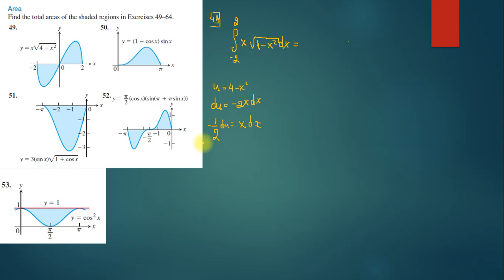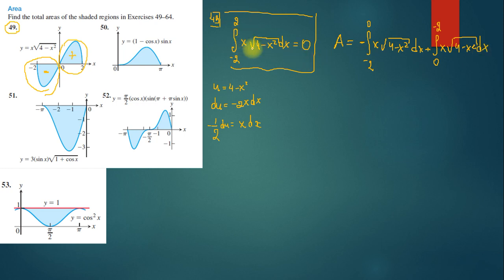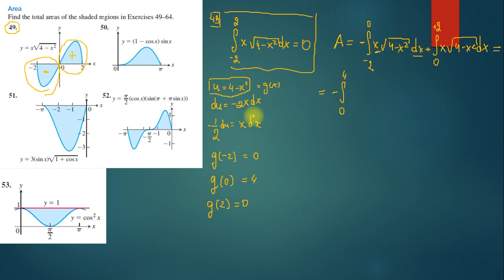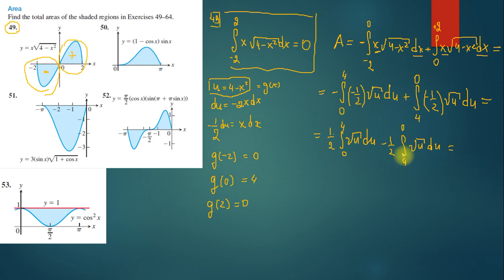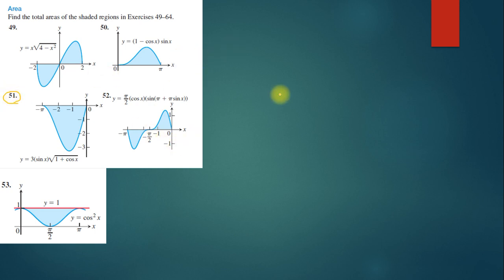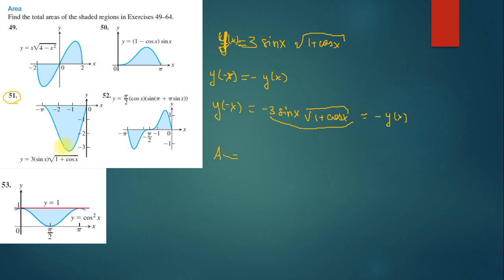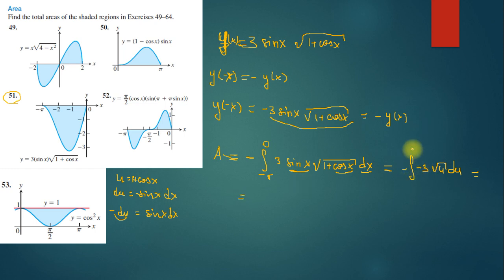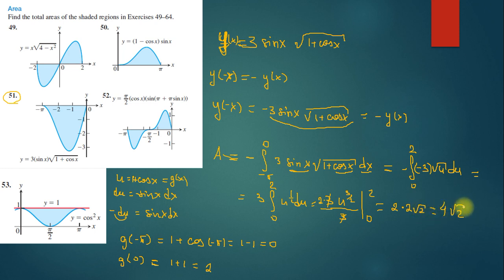Solution of exercises 49- 51 of section 5.6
THOMAS’ CALCULUS Solution of exercises 49- 51 of section 5.6